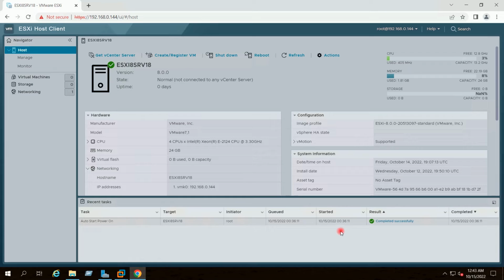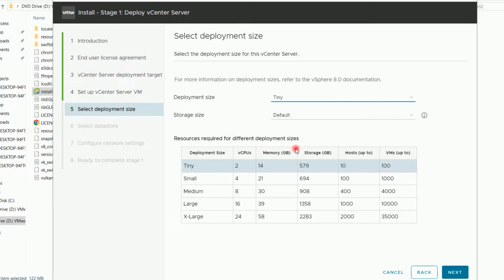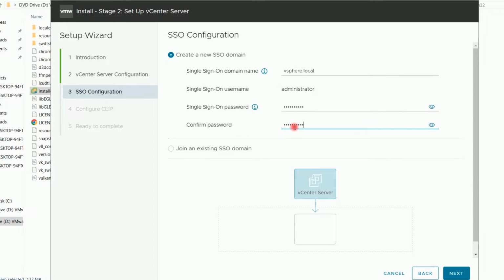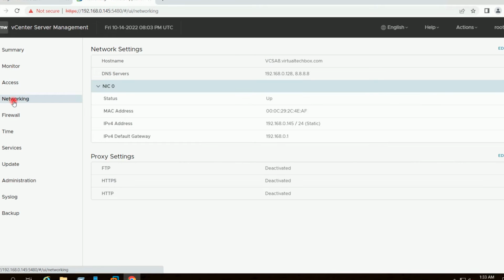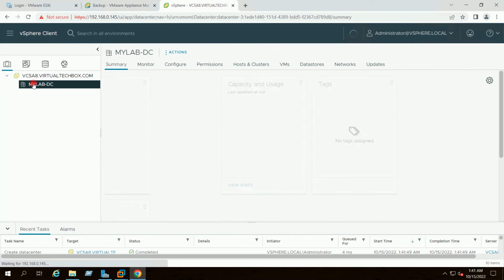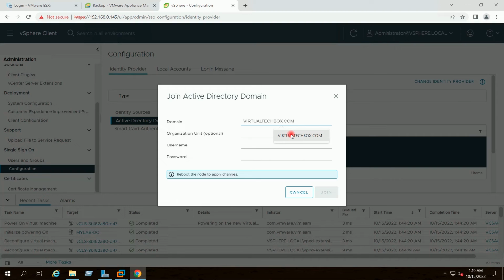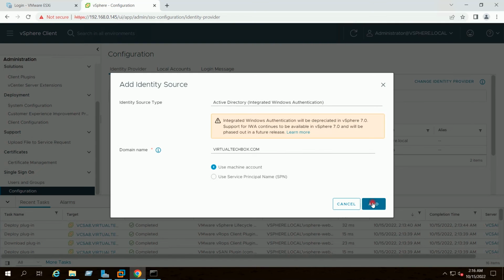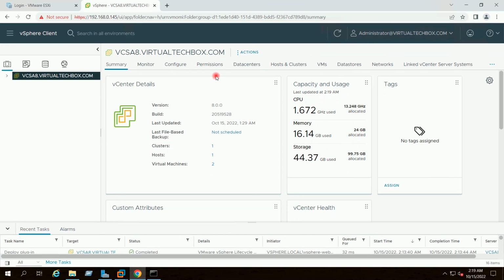vCenter 8 | vCenter 8 Installation | VCSA 8 Installation | vCenter 8.0 | vSphere 8|VCSA8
In this video, I will show you vcenter 8 installation step by step(install vmware vcenter 8 or vcenter server 8 installation and configuration or vcenter 8). This video shows vcsa 8 installation step by step(vcenter server appliance 8 or vmware vcenter server 8 or vsphere 8). This video is about vcenter 8 install(vcenter 8 install on esxi 8 or vmware vcenter appliance 8).

vcenter installation and configuration step by step
vmware vcenter appliance installation step by step
vcsa 8 installation step by step
vcenter server tutorial
vmware 8.0
vcenter 8 installation step by step
vcenter 8
vsphere 8
vsphere 8.0
vmware 8
esxi 8
esxi 8.0
vcenter 8 installation
vmware vcenter server appliance 8.0 installation
vcenter server 8.0 installation and configuration
vmware vcenter server setup
vmware vcenter 8 server setup
vcenter 8 install on esxi
vcenter install on esxi